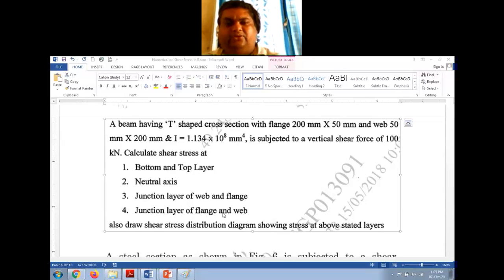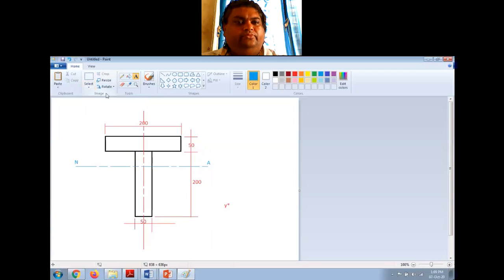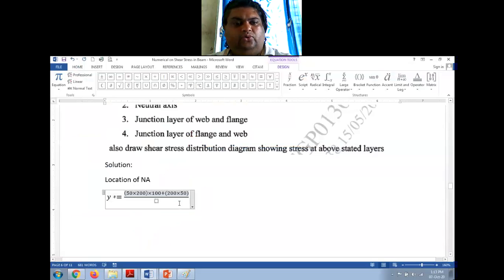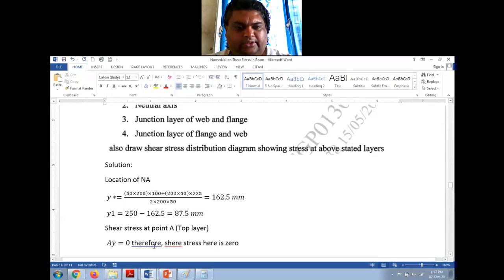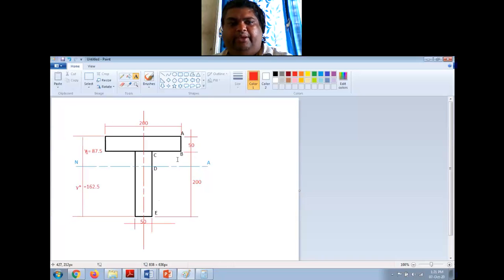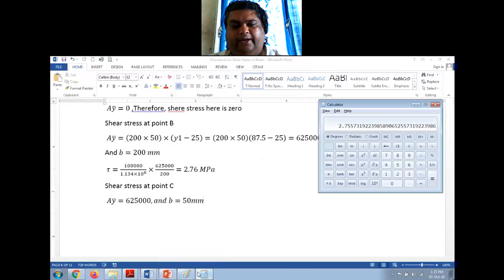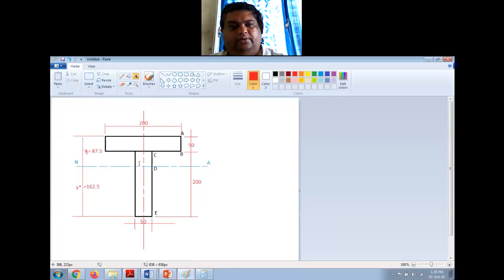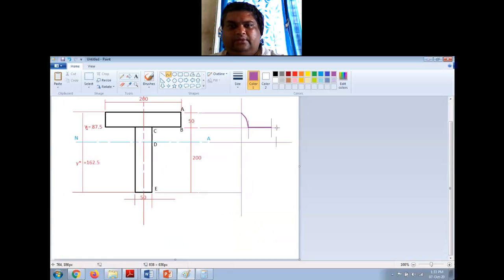3 17 Shear StressDisterbution T Section Numerical